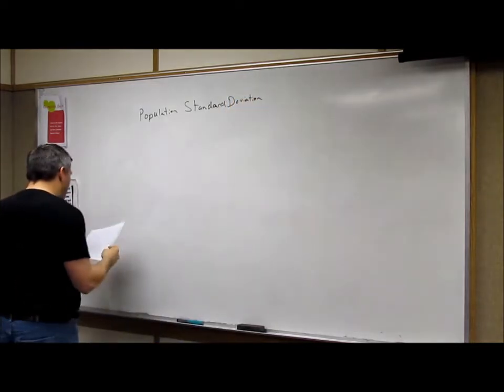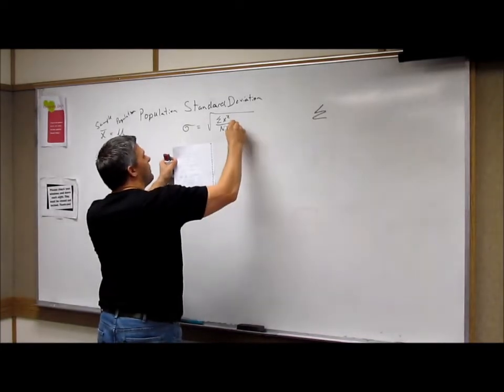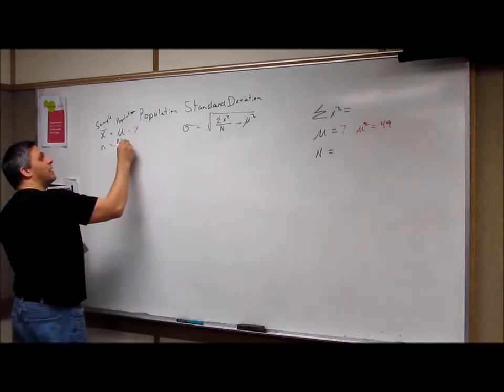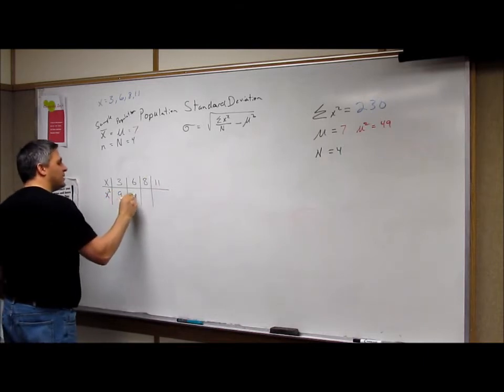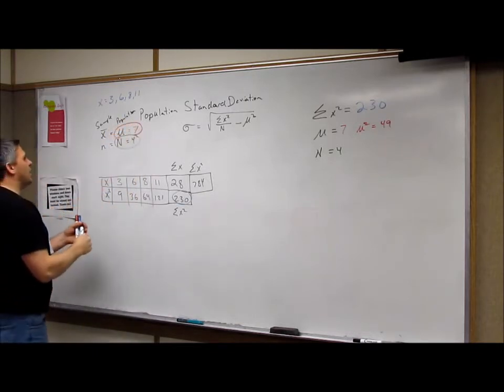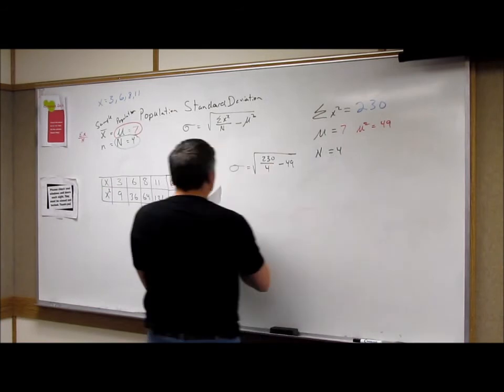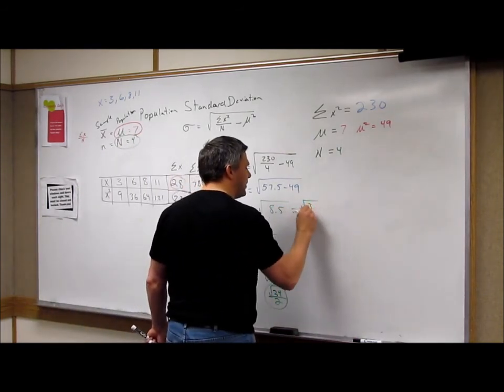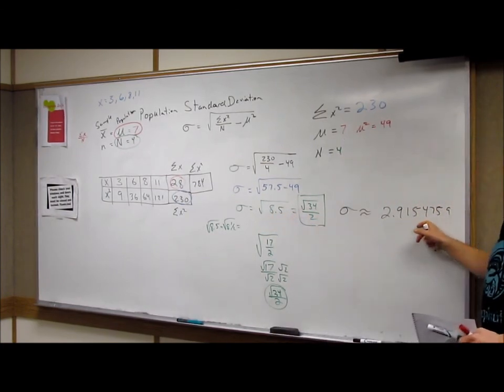Math 107 Population Standard Deviation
Statistics SD